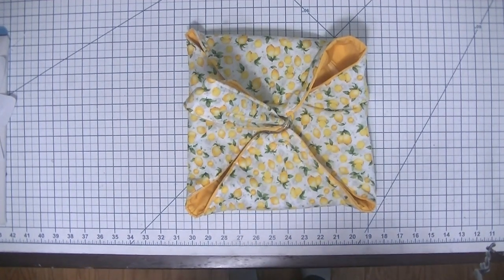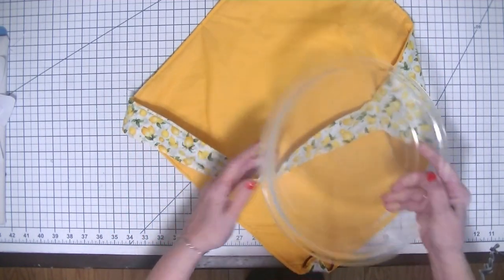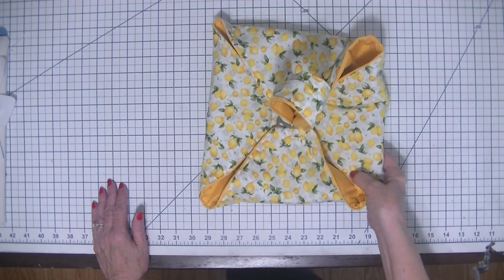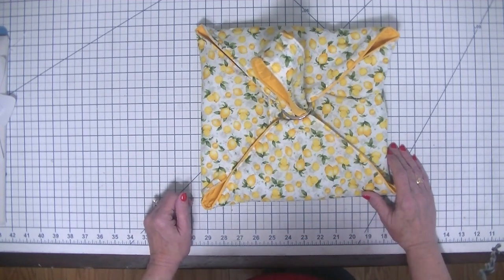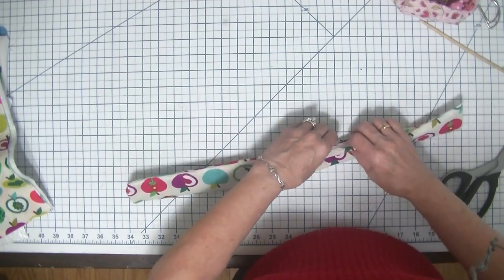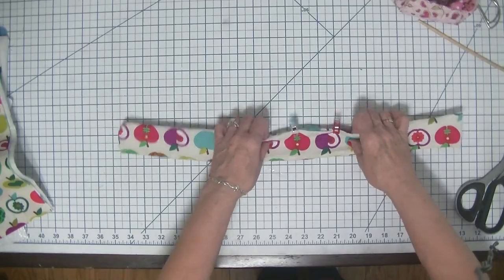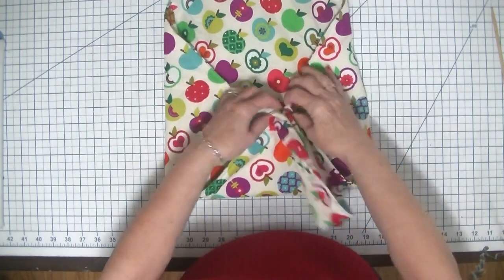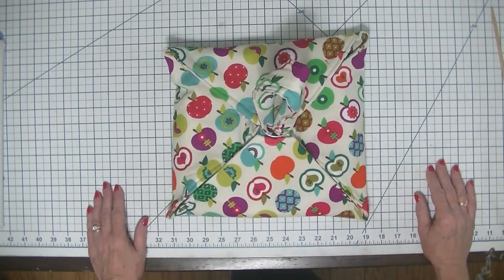How to Make a Fabric Pie carrier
This is a step by step video tutorial on how to make a How to Make a Fabric Pie Carrier. This is a simple sewing project that anyone with basic sewing skills can make.  It is a fun and functional sewing project. There is a companion blog post with this project that you can find

1/2 yd fabric
1/2 yd insul-Bright
2 2" D-Rings

18" x 18" -- Outer, lining and insul-bright
3" x 22" -- Outer, lining and insul-bright

To get the items used in this video:
Cut n Press
1/4" foot
Round ruler
Invisible Zipper foot